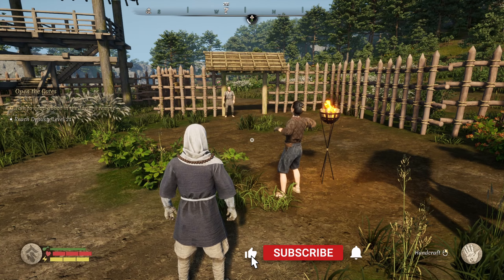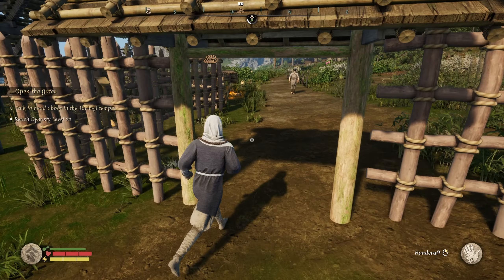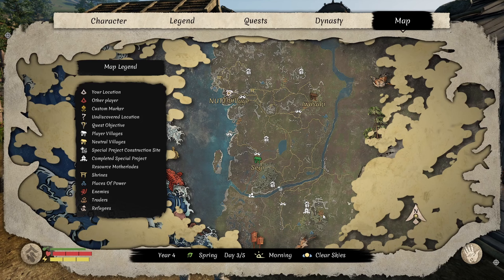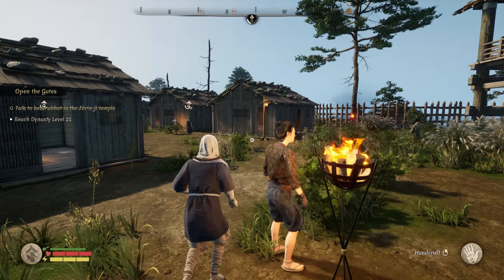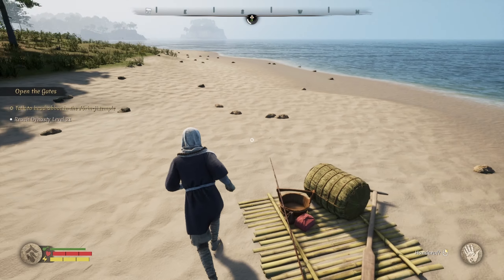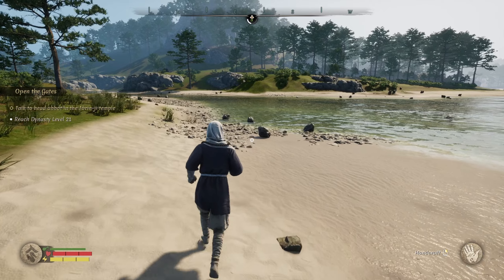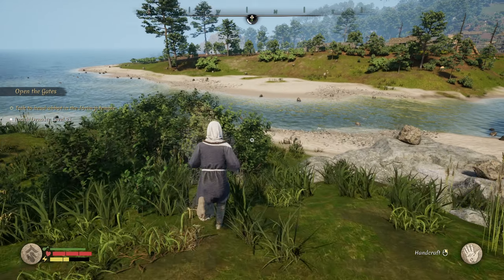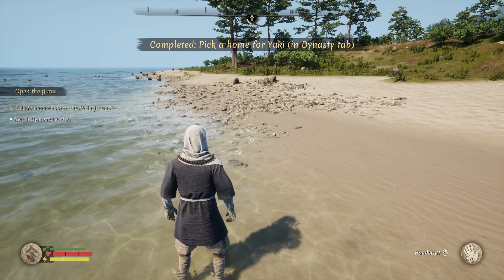HOW to Recruit Villagers ( REFFUGEES ) in SENGOKU DYNASTY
HOW to get more villagers in sengoku dynasty guide

▬▬▬▬▬▬ YOUTUBE MEMBERS ▬▬▬▬▬▬